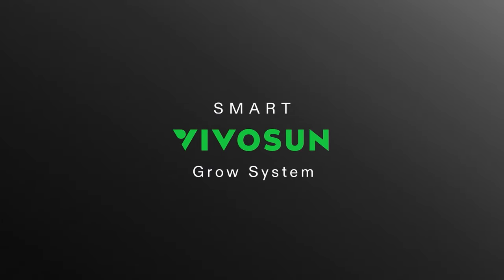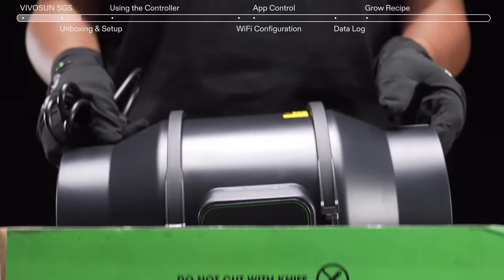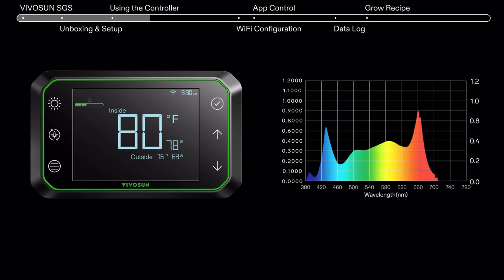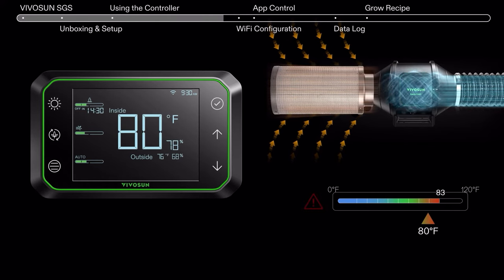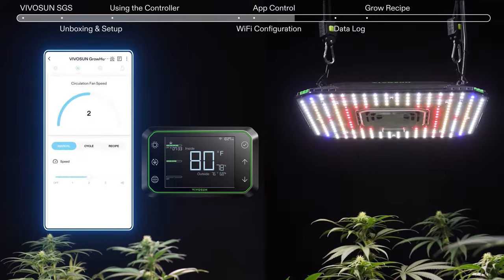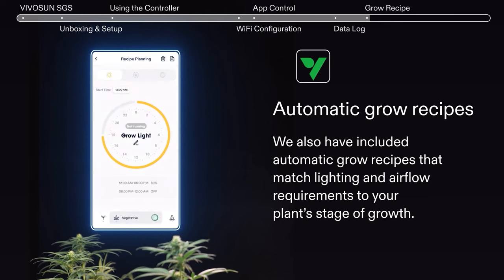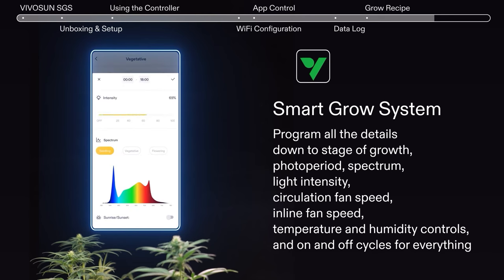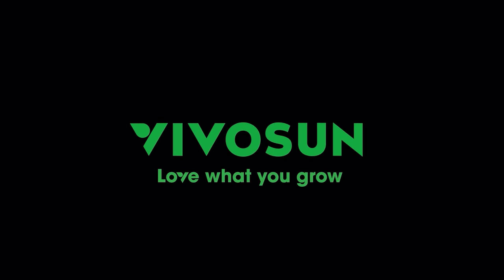VIVOSUN Smart Grow System Beginners Guide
Take your indoor gardening game to the next level with this must-see intro! Presenting a cutting-edge smart grow system to optimize your plant's health and yield. With step-by-step walkthrough, you'll discover how you’ll see how easy it can be to control temperature, light, and other essential growing conditions. Say goodbye to manual monitoring and adjustments - this smart system will revolutionize the way you grow! Watch now and start achieving healthier, more bountiful plants today!
This system includes:
The award-winning VIVOSUN 100w AeroLight Grow Light with Integrated Circulation Fan
The AeroZesh inline duct fan
The VIVOSUN GrowHub Controller
This video shows you how to use all of our great smart grow equipment.